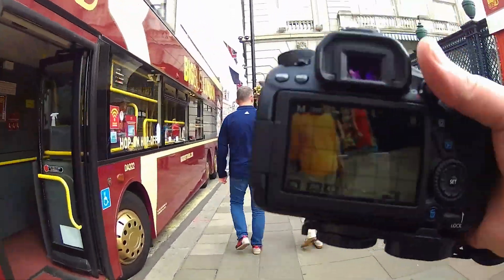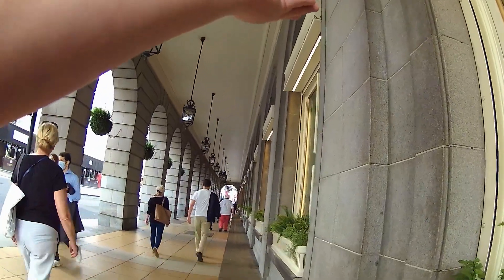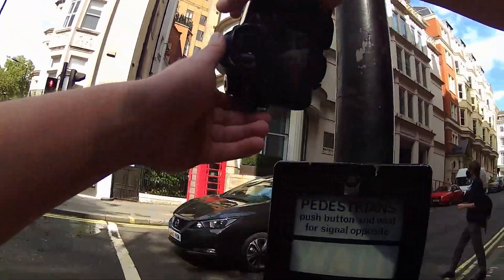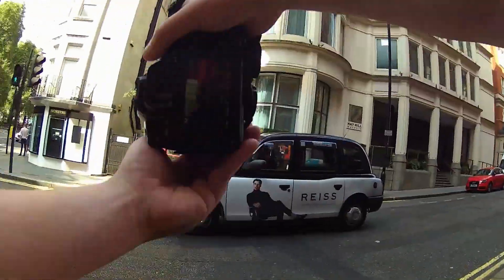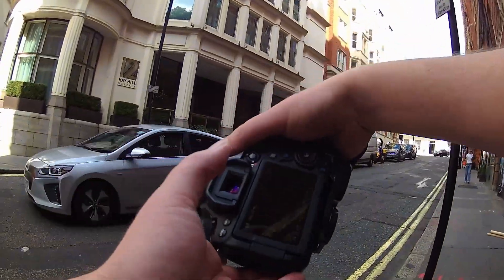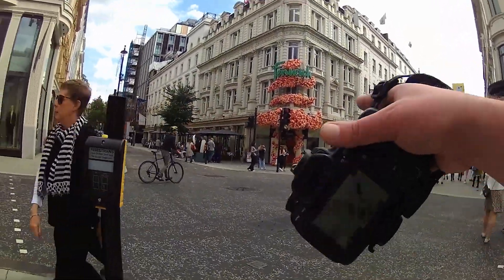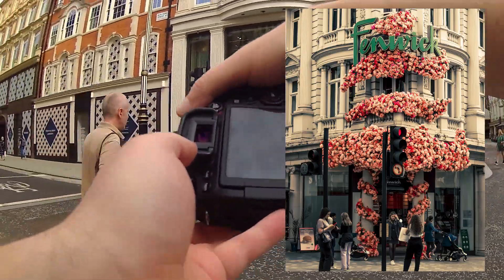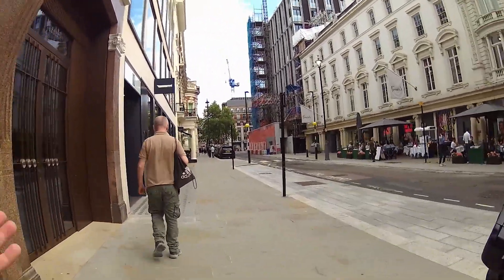STREET PHOTOGRAPHY POV | CANON 80D | 50MM LENS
We are back out and at it again, having a little walk around town and enjoying a nice sunny day, plus trying something a little different.

Don't forget to use the hashtag bmpics2020​​​​​​ over on Instagram

Here is the online store check it out.